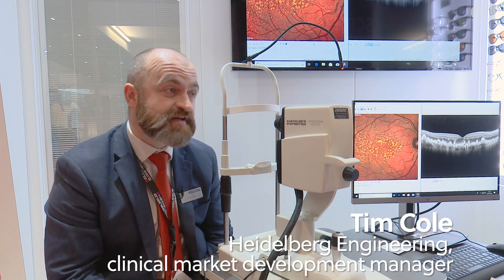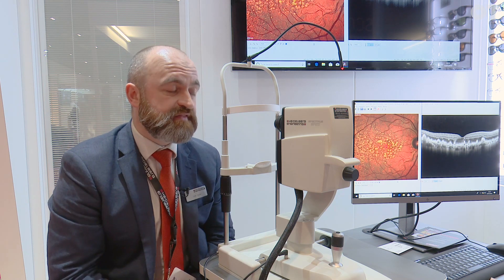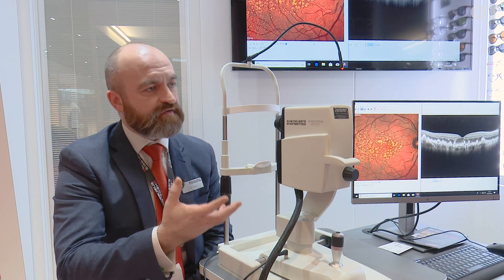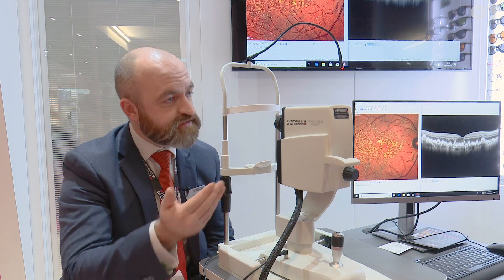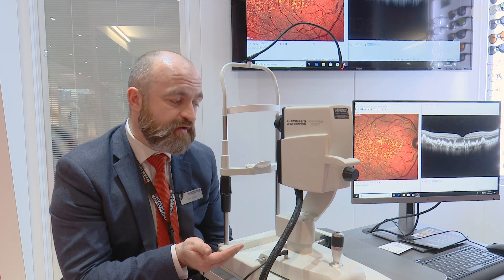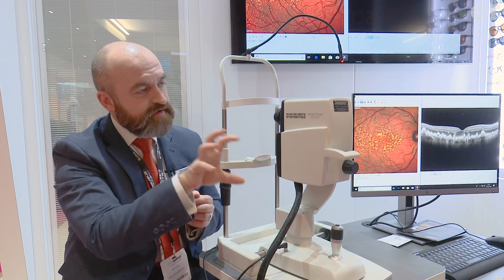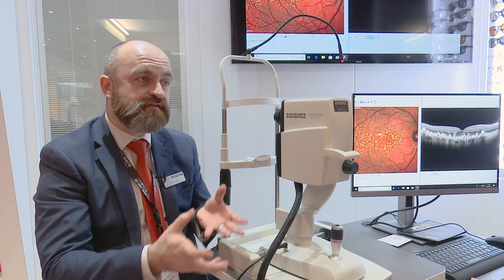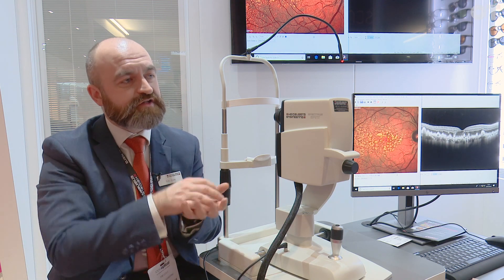Heidelberg Engineering highlights OCT benefits for monitoring glaucoma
The company told OT about its planned product developments for 2019 at 100% Optical. Heidelberg Engineering is focusing on how useful optical coherence tomography (OCT) is for monitoring and diagnosing glaucoma.